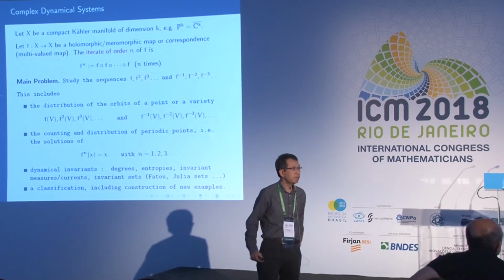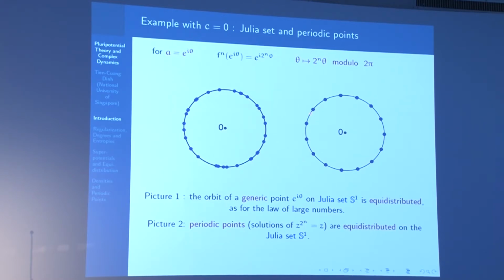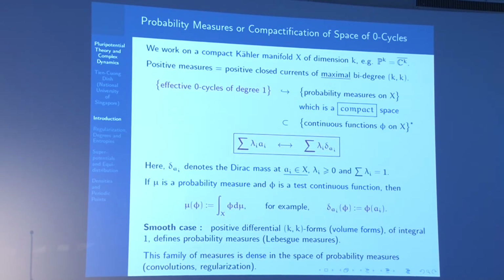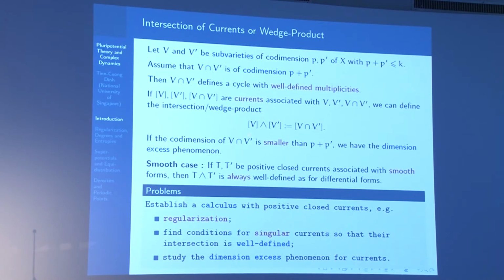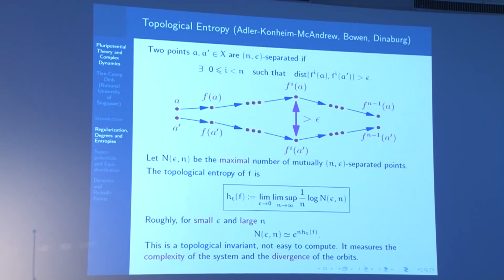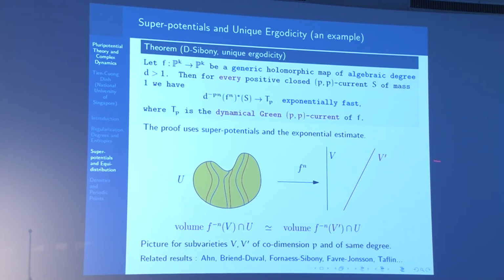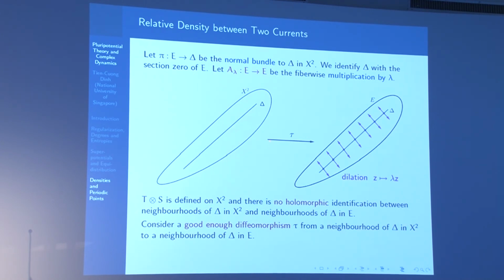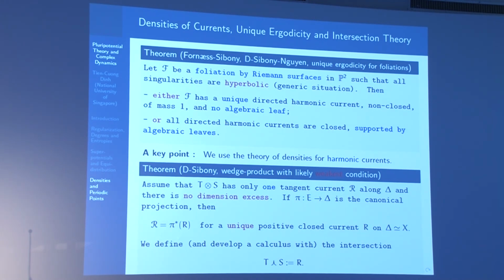Pluripotential theory and complex dynamics in higher dimension – Tien-Cuong Dinh – ICM2018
Analysis and Operator Algebras
Invited Lecture 8.13
Pluripotential theory and complex dynamics in higher dimension
Tien-Cuong Dinh

Abstract: Positive closed currents, the analytic counterpart of effective cycles in algebraic geometry, are central objects in pluripotential theory. They were introduced in complex dynamics in the 1990s and become now a powerful tool in the field. Challenging dynamical problems involve currents of any dimension. We will report recent developments on positive closed currents of arbitrary dimension, including the solutions to the regularization problem, the theory of super-potentials and the theory of densities. Applications to dynamics such as properties of dynamical invariants (e.g. dynamical degrees, entropies, currents, measures), solutions to equidistribution problems, and properties of periodic points will be discussed.